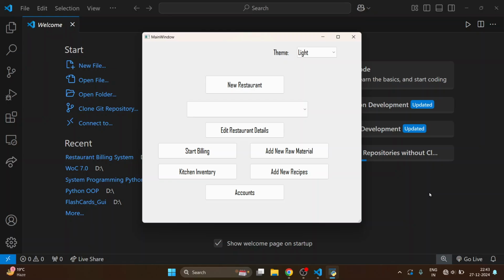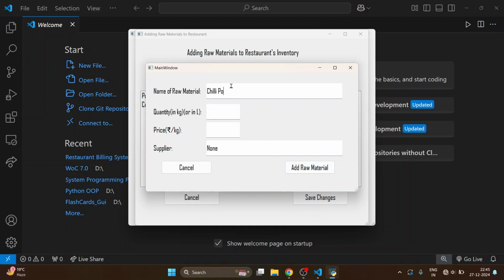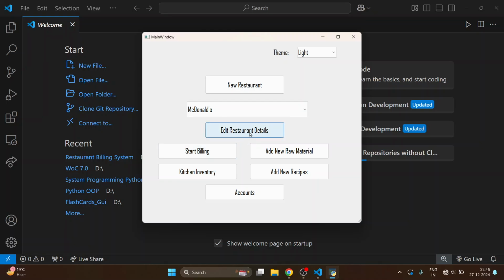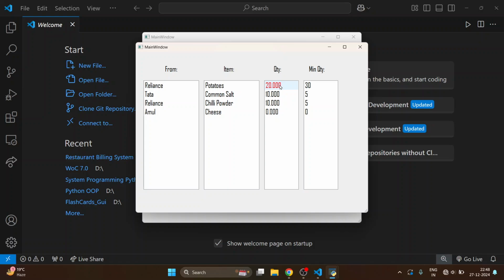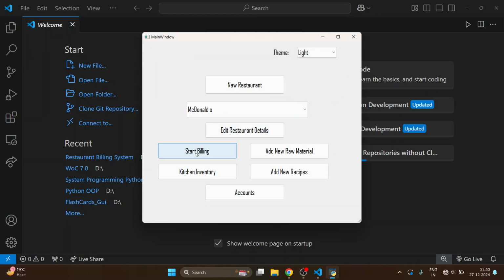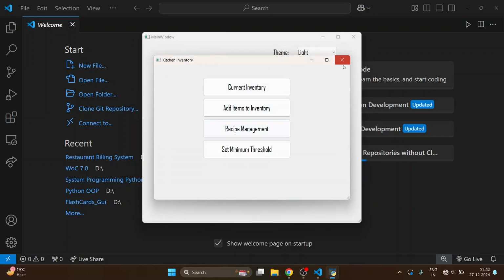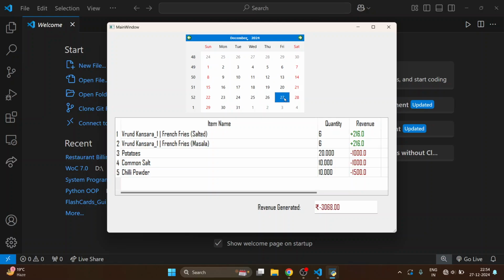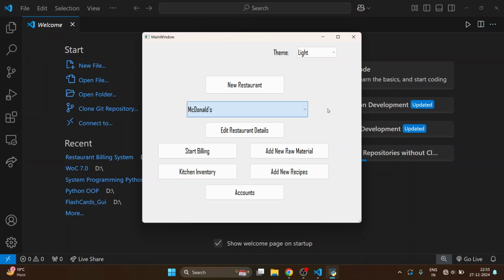[WoC 7.0] Python-GUI: Restaurant Billing System